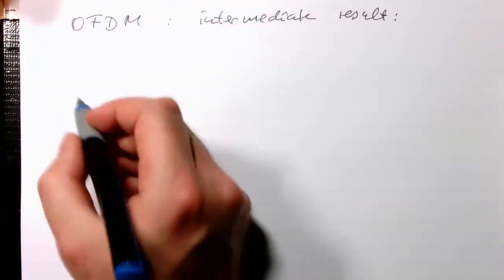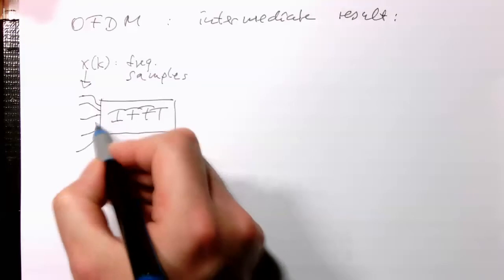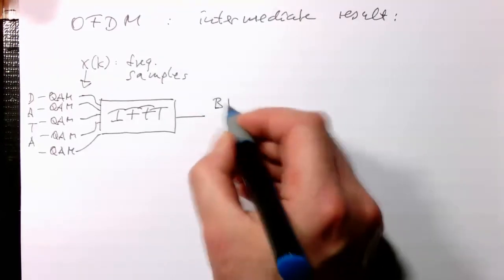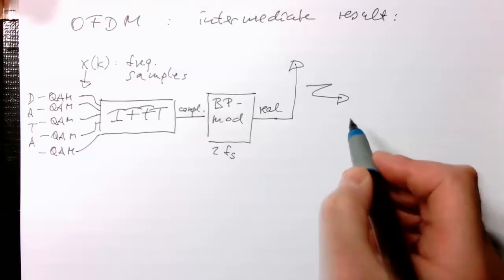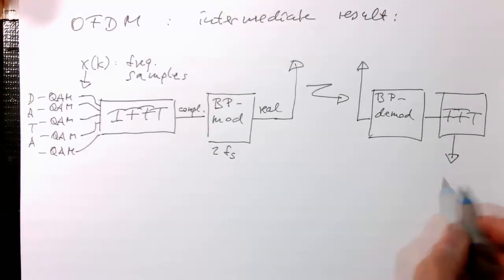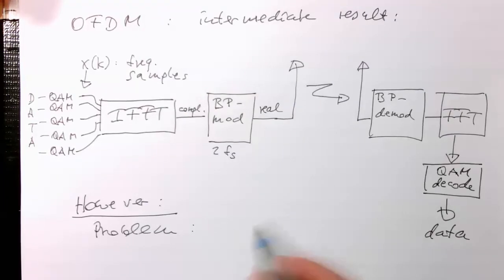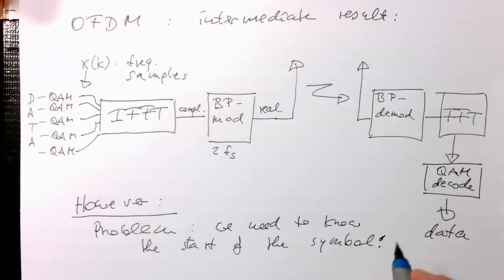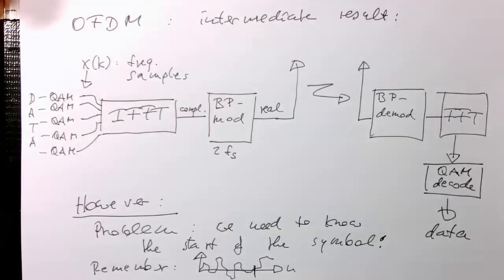OFDM: transmitter / receiver with bandpass modulation (0015)